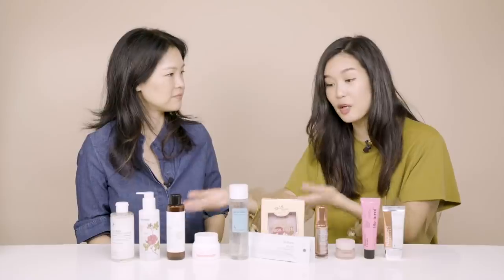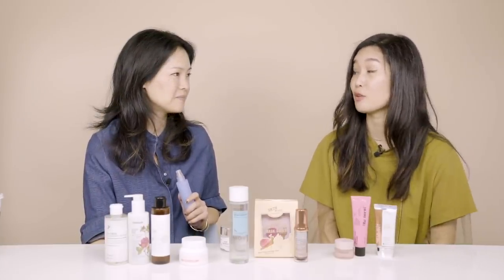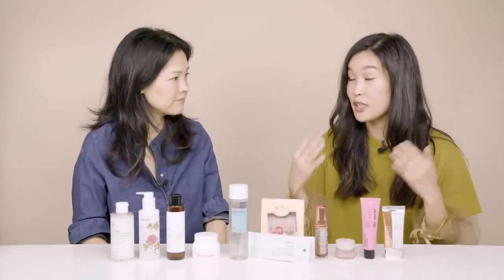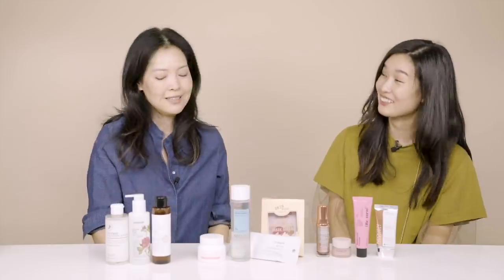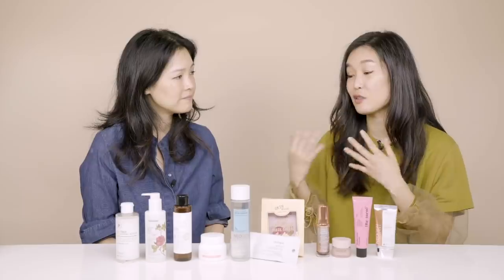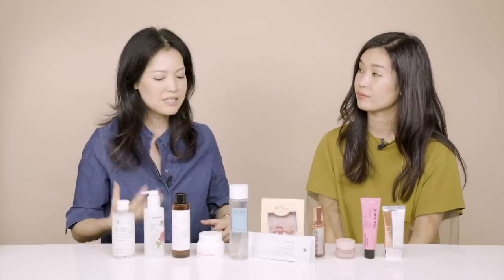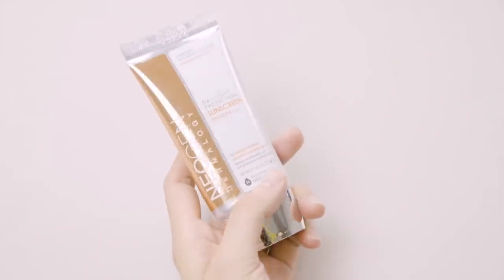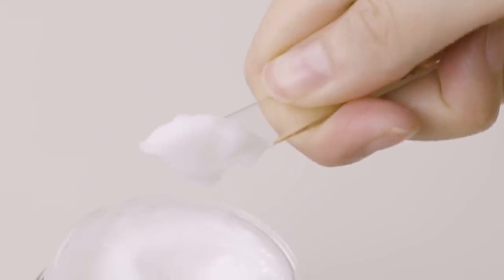F/W Skincare Tips & Tweaks with Charlotte Cho | GIVEAWAY!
Fun chats with my favourite skincare experts & GIVEAWAYS = The best combination! The sweetest, Charlotte Cho (of Sokoglam) and I have a casual chat about skincare tips & routine tweaks as we transition to the colder, drier months. I learn about the 3-second rule, mist o’clock, and routine reinforcements. You wonderful beings deserve the best and her giveaway is exactly that. The 2018 best products of Sokoglam, enter and may the odds be in your favour!

CONGRATS TO KYLE NGUYEN!

1. Neogen Real Ferment Micro Essence
2. Plant Base Time Stop Collagen Ampoule
3. Easydew EX Repair Control EGF
4. Acwell Licorice pH Balancing Cleansing Toner
5. La’dor Keratin Power Glue
6. Dr. Oracle A-Thera Tea Tree Peeling Sticks
7. Benton Tea Tree Cleansing Water
8. Klairs Freshly Juiced Vitamin E Mask
10. Klavuu Lip Sleeping Pack

Other places to find Gothamista:

Instagram ▸ gothamista
Pinterest ▸ thegothamista